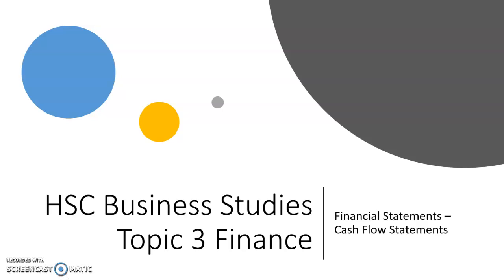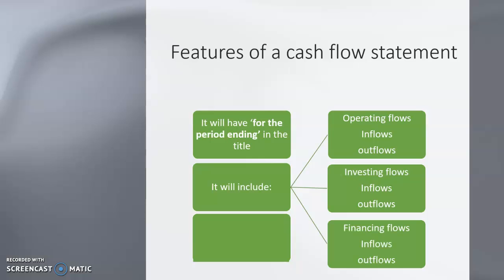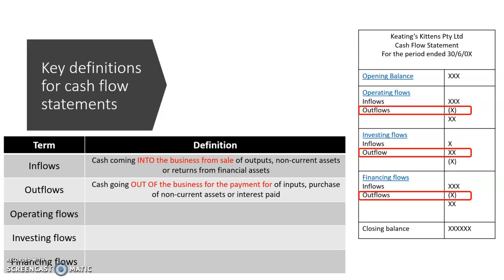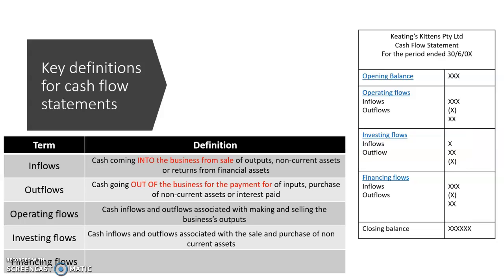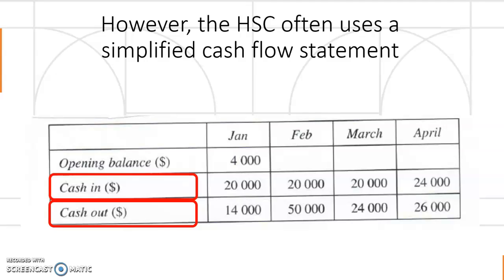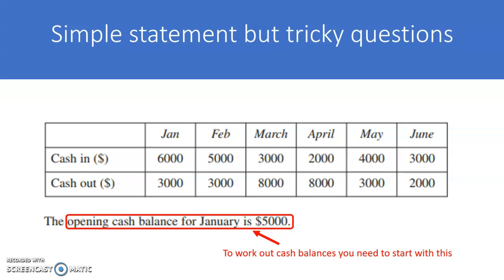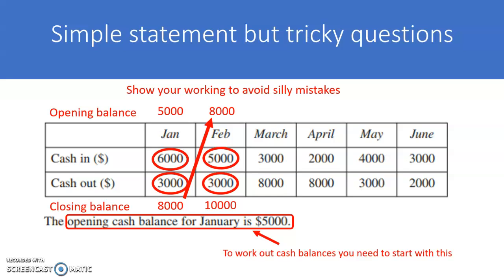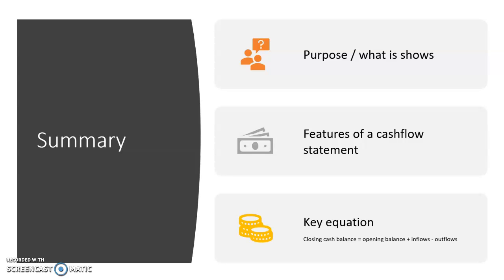Cash flow statements